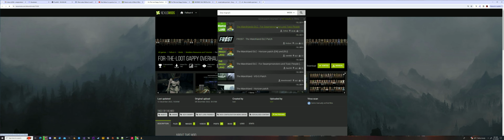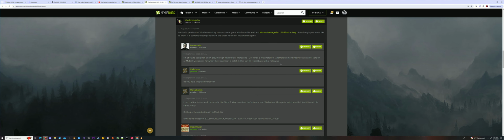A follow up on the STACK_OVERFLOW problem...